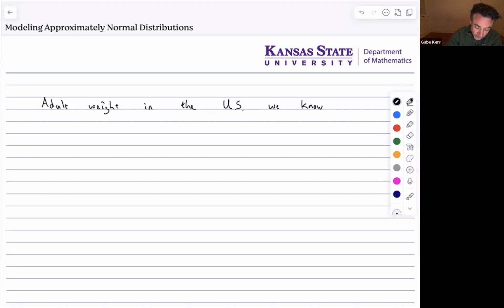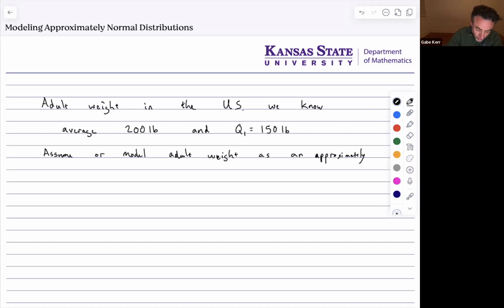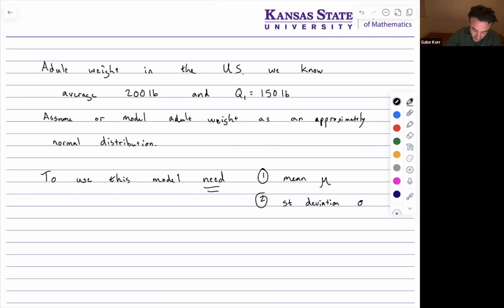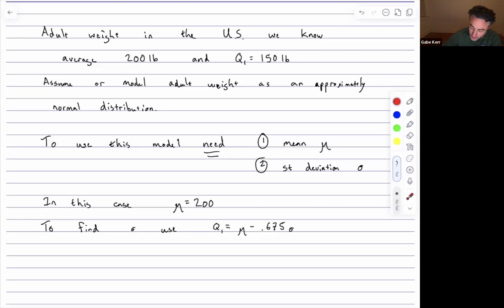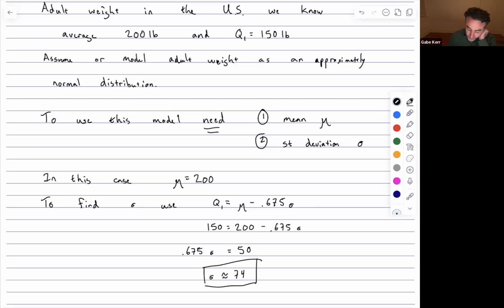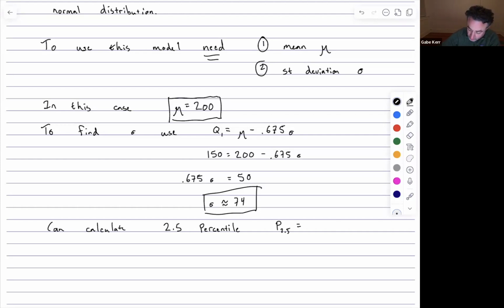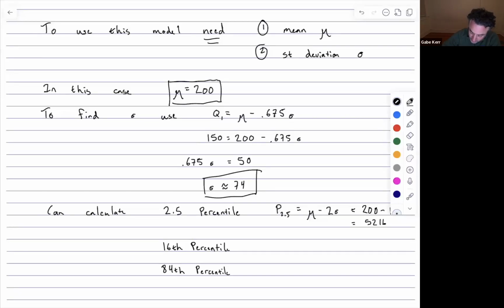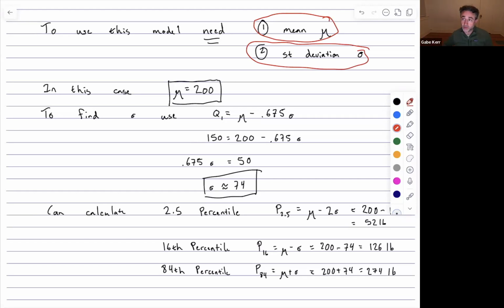Modeling Approximately Normal Distributions